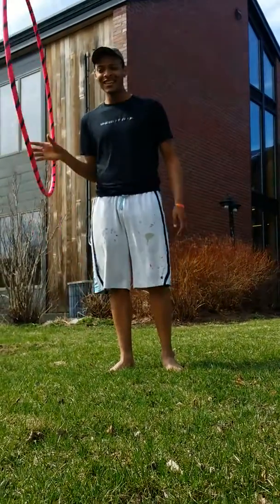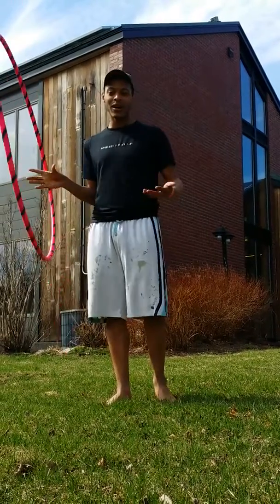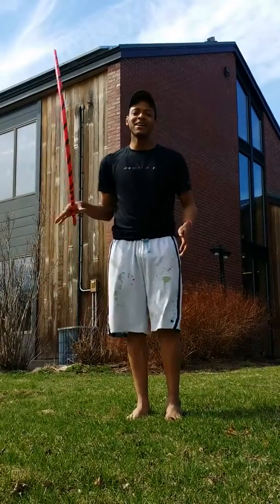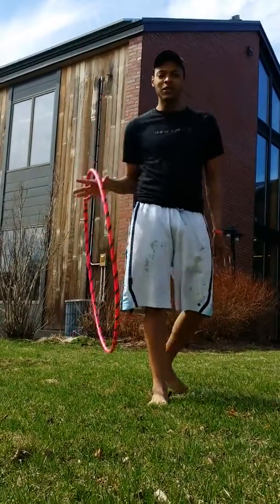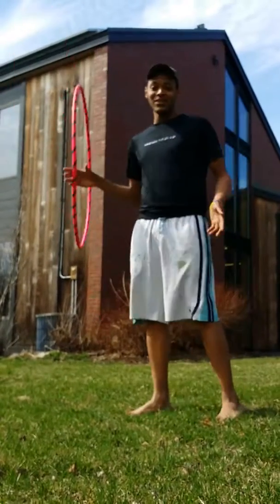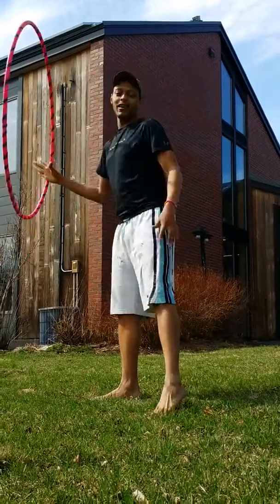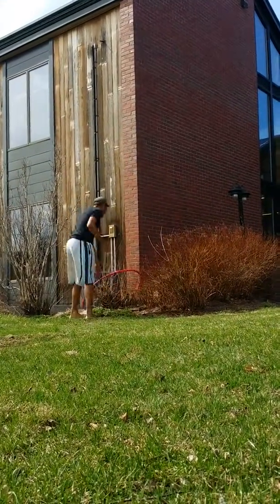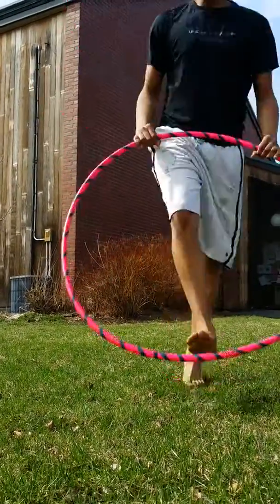Three part combo tutorial by Ryan